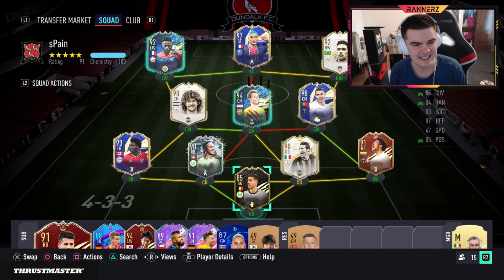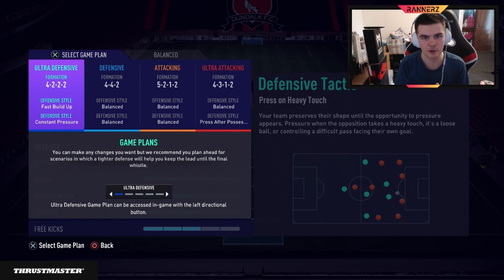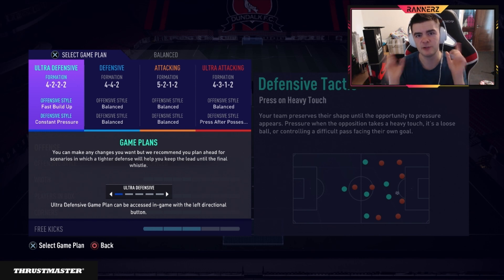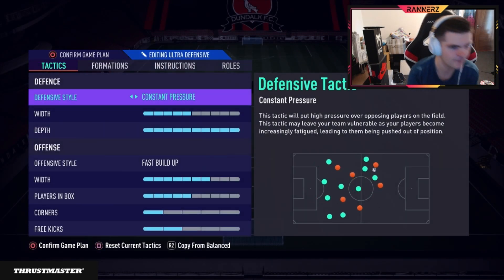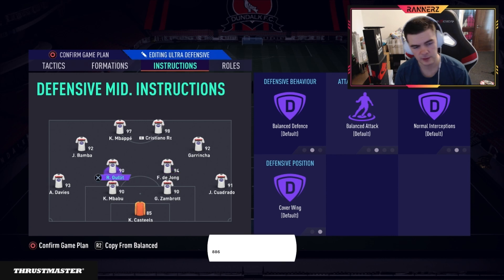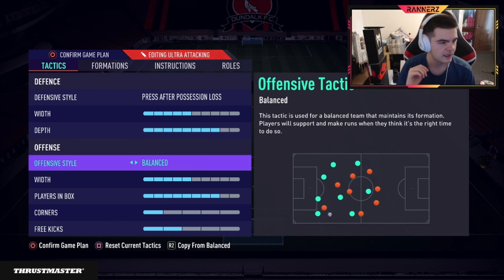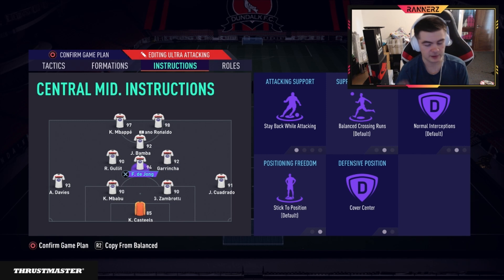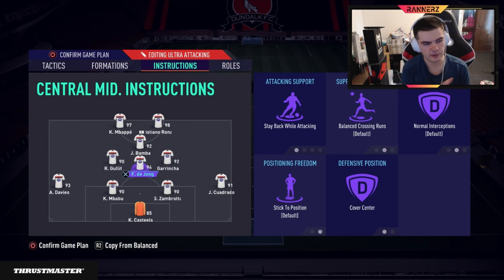ULTIMATE TOTS META - 30-0 TOP 100 BEST PRO 4312 CUSTOM TACTICS POST PATCH - FIFA 21 ULTIMATE TEAM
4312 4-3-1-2 CUSTOM TACTICS AND PLAYER INSTRUCTIONS is it better than 4231? 4-2-3-1
Included all my game-plans here so you can see all variations hope these help. Also includes all player instructions. 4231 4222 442 and 4231(2).

Xbox Gamertag: Rannerz
PSN: RannerzPS